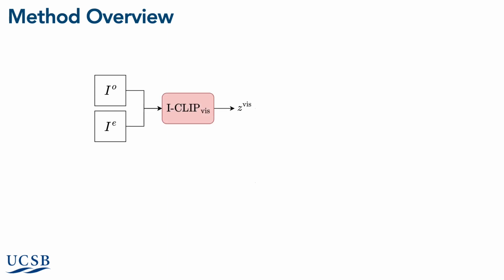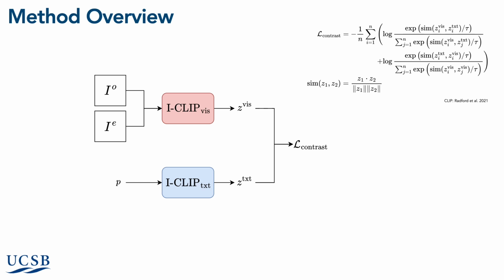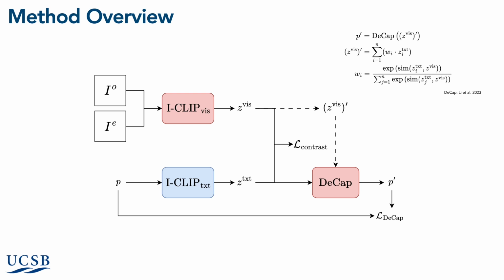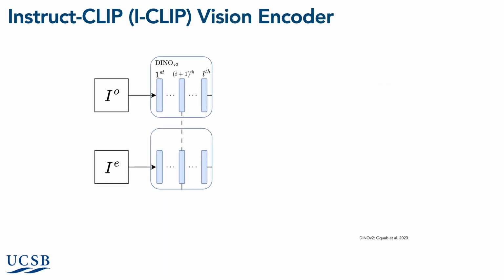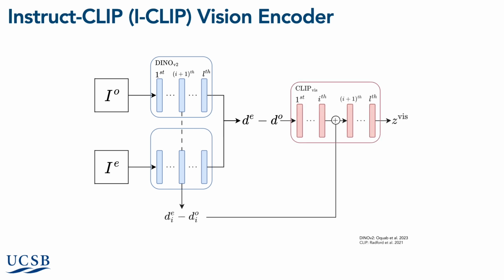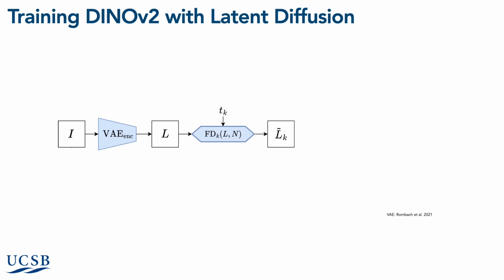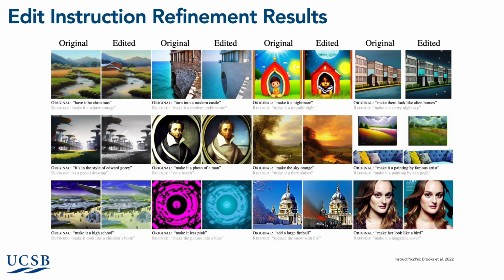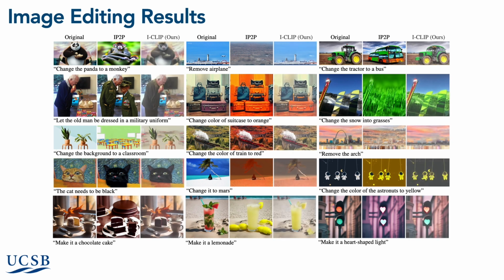[CVPR 2025] InstructCLIP: Improving Instruction-Guided Image Editing with Automated Data Refinement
Natural language edit instructions provide an intuitive way to guide image editing, but misalignments between the visual changes in input/output image pairs and their corresponding instructions in synthetic training datasets hinder model performance. We introduce Instruct-CLIP, a self-supervised method that learns semantic differences between image pairs to refine edit instructions. It can also be extended to latent diffusion models and used as a loss function during training. Applied to the InstructPix2Pix dataset, Instruct-CLIP produces 120K refined samples and significantly improves editing performance.

0:09 Motivation
1:19 Method Overview
2:25 Instruct-CLIP (I-CLIP) Vision Encoder
3:15 Training DINOv2 with Latent Diffusion
4:01 Edit Instruction Refinement Results
4:25 Image Editing Results